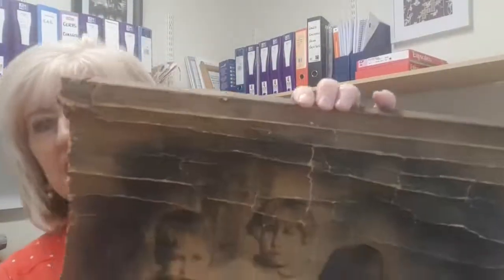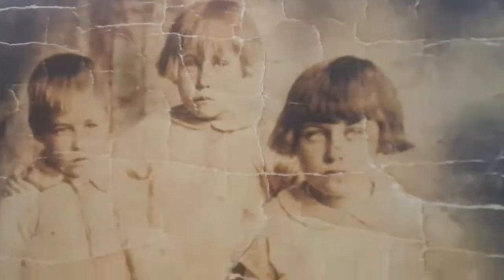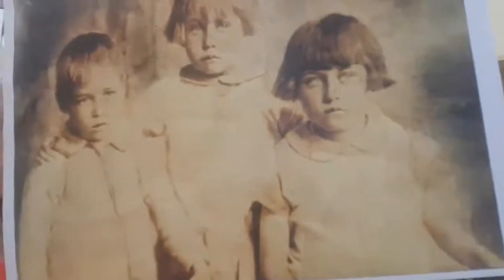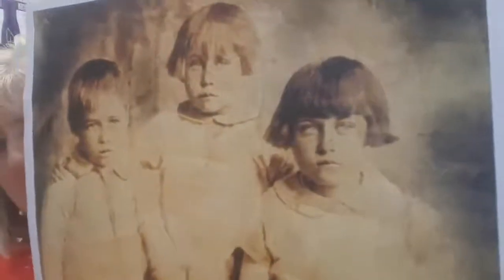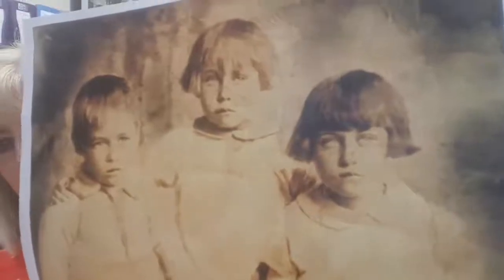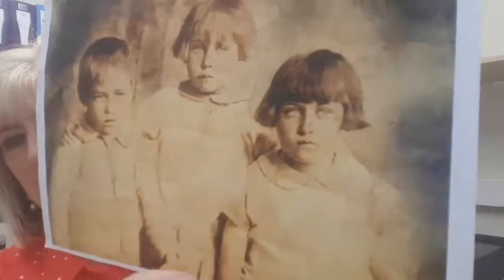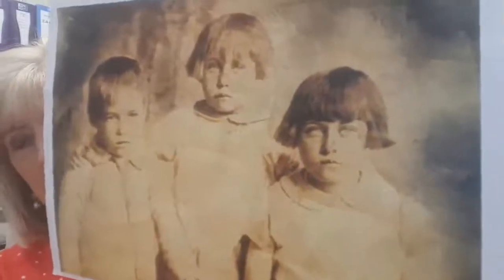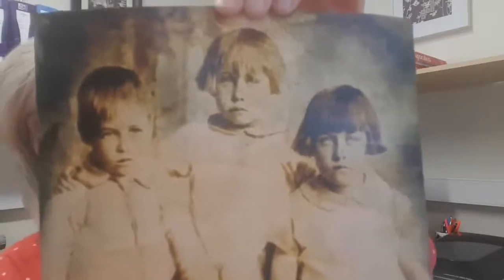Corel Paintshop Pro works miracles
100 year photo - watch what you can do with a bit of time and Corel Paintshop Pro